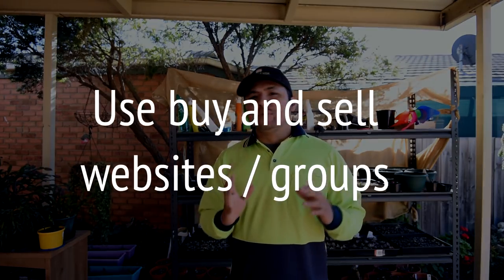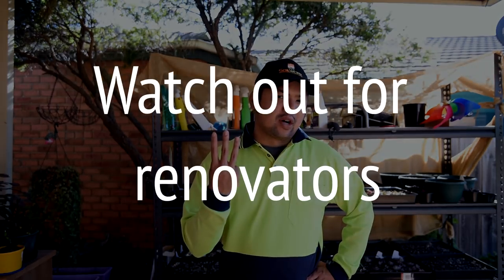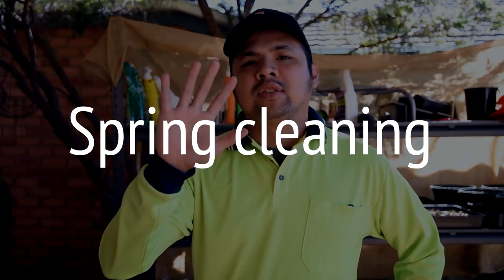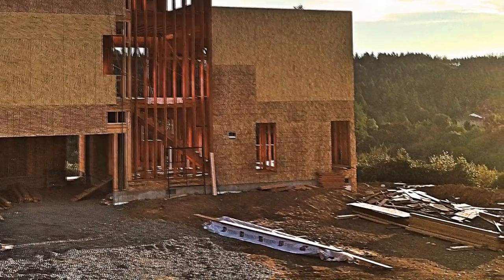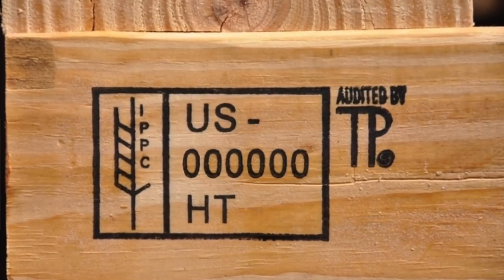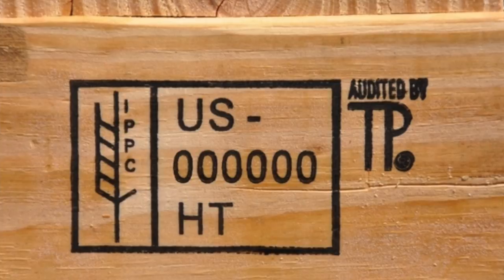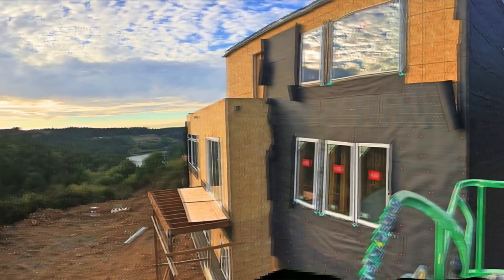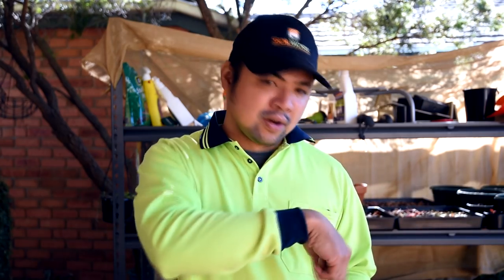5 ways to get landscaping supplies on a budget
5 ways to get landscaping supplies on a budget

Are you working on a landscaping project and are looking for more materials but you're on a tight budget? Then this video is for you!

Here's 5 ways you can minimize your expenses while working on your projects:
1. Use buy and sell websites and local groups to find items for free or cheap.
2. Buy in bulk from a landscaping supplies store. Split with a friend if necessary.
3. Watch out for renovators - they might want to dispose of a lot of their materials quickly, which mostly means free stuff!
4. Look at garage sales - each one is different, and you'll probably find a gem!
5. Spring cleaning drive - some local councils set an annual collection date. Like garage sales, these always vary every year and you might find some interesting stuff.

And of course, there's also bonus tips from Kai of The 24K Life. Kai talks about other ways where you can gather building materials and save a lot in the process.

1. Look for scraps from construction - do this after the framing process as they won't have use for them anymore. A good way to tell is if you see the windows, doors, and roof installed. Ask the crew at the end of the work day as they are packing up and ask for scraps.
2. Look for wooden pallets from industrial areas, and distribution centres. You'll have better luck with smaller distributors, particularly local ones.
Some pallets are marked, which indicates how they are treated. Look for HT (heat-treated) or KD (kiln-dried). Avoid MB (Methyl-bromide fumigation).
3. Look for pallets from Home Depot, Bunnings, or any big box store. They might also have a bin with scrap lumber (marked with purple dot or similar). These are typically discounted between 70-90%.

If you're in Melbourne, Australia, you can buy landscaping supplies in bulk from SoilWorx. I highly recommend them, and I'm not just saying that because they sponsor me.